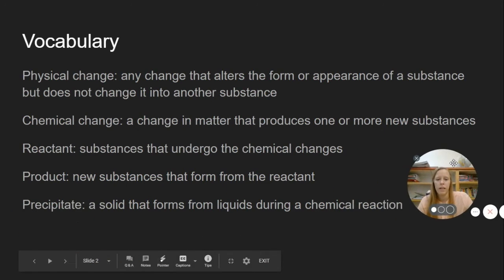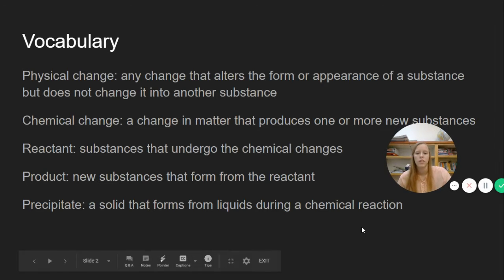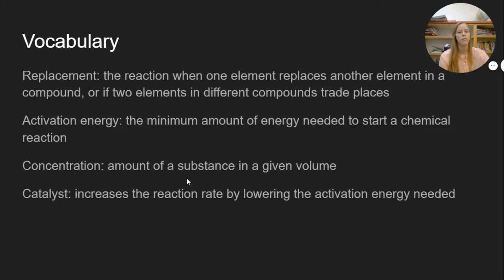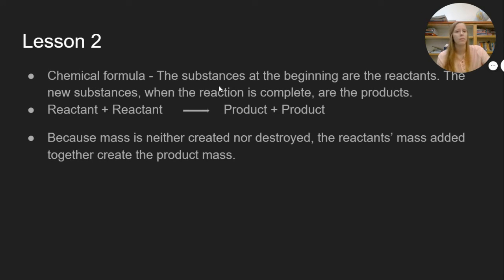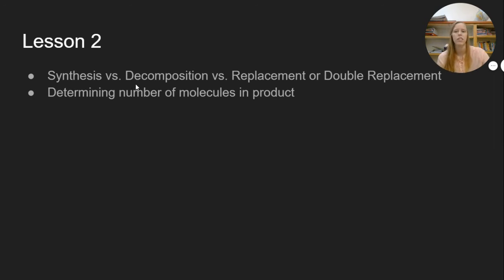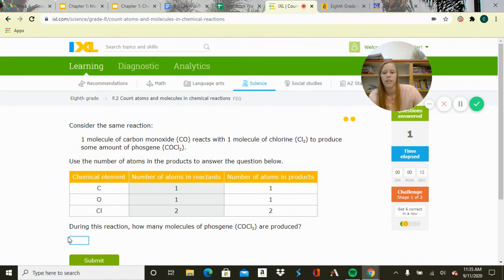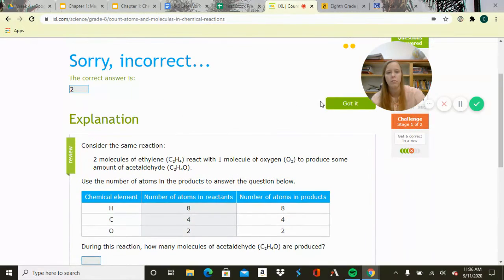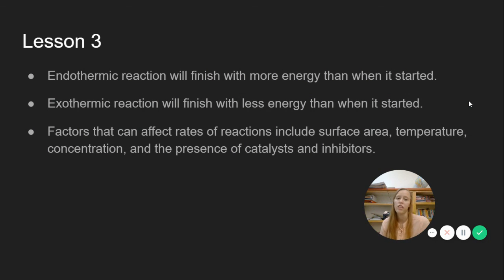8 - Science - Chapter 1 Review - September 17, 2020